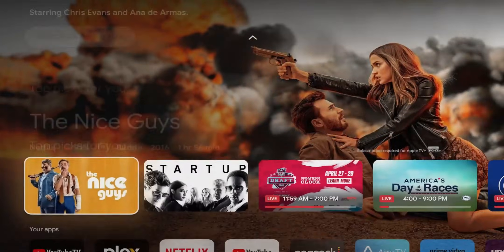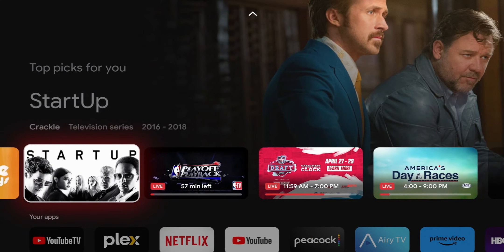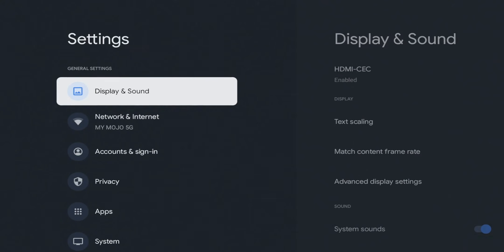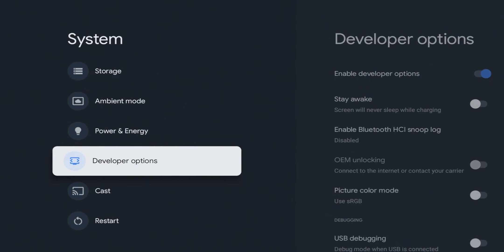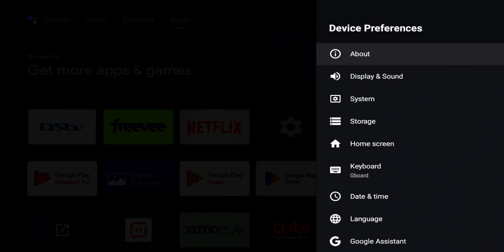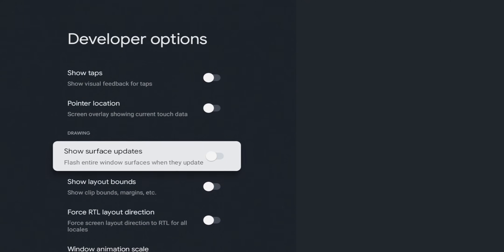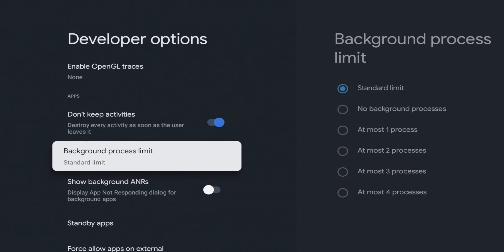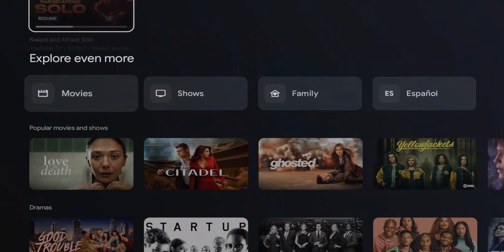PERMANENTLY KILL ALL BACKGROUND PROCESSES ON WALMART'S ONN 4K STREAMER, NVIDIA SHIELD TV, CHROMECAST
Nvidia Shield TV
Chromecast with google tv
Link to OTG Adapter